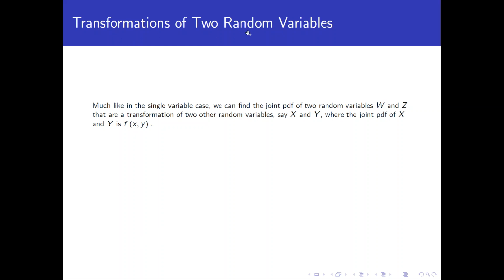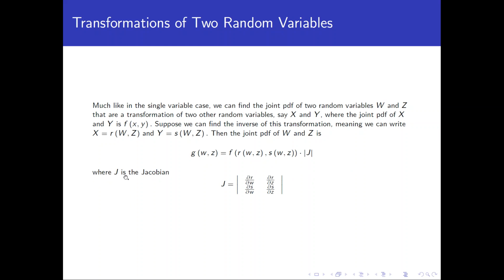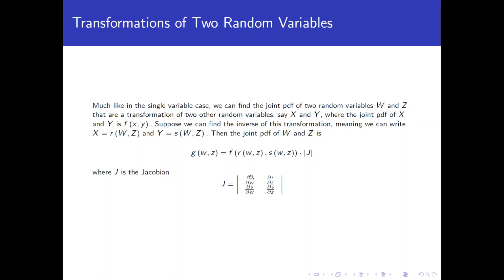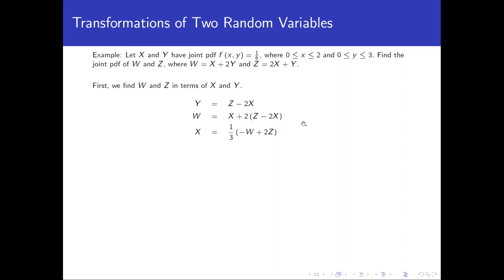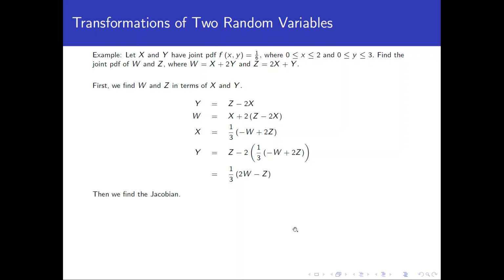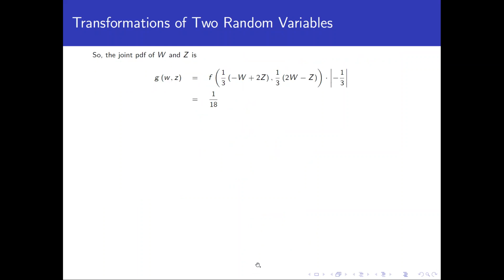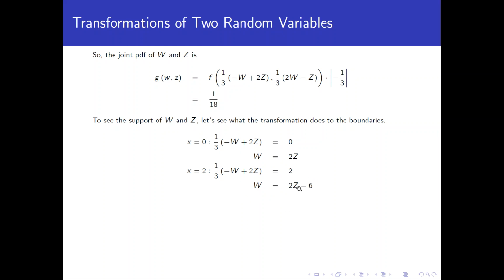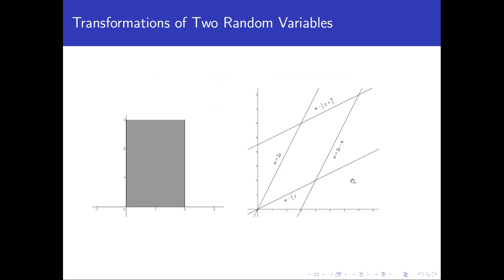Transformations Two Random Variables